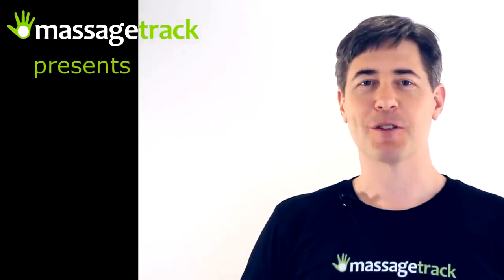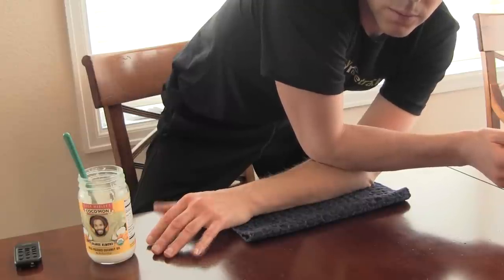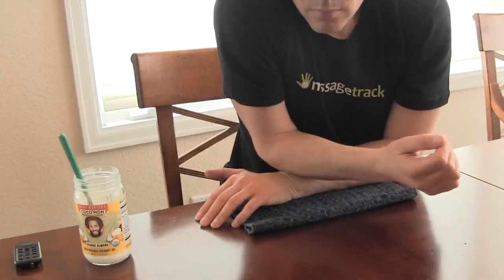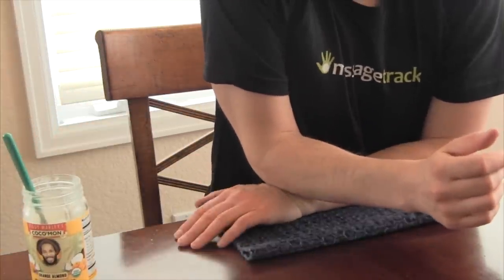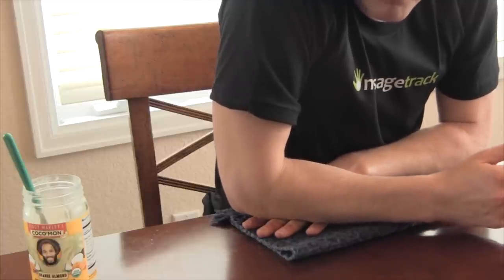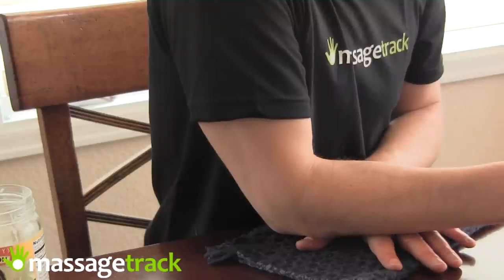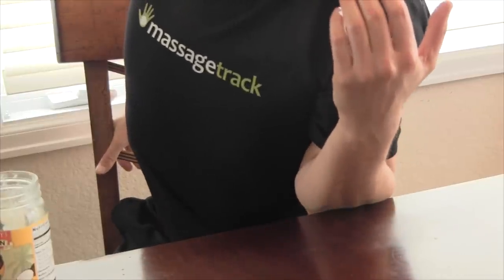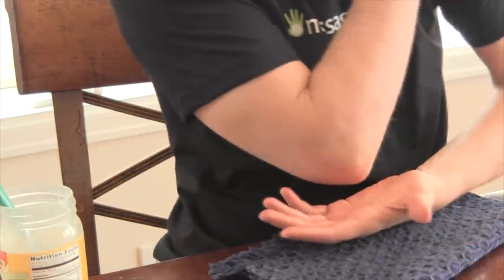Self massage of hands and forearms using a table (for RSI) by Deep Recovery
How to heal sore hands and forearm pain with self massage on a tabletop.